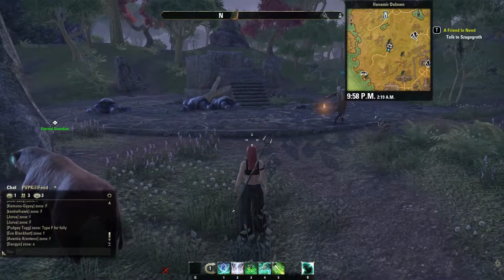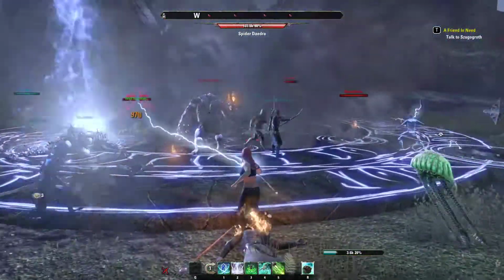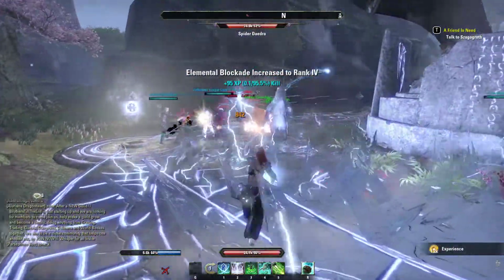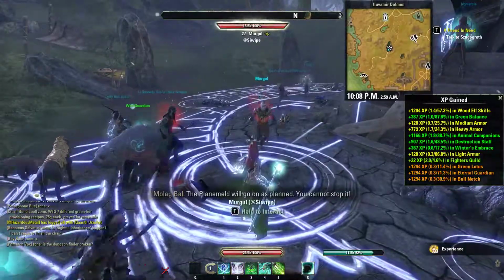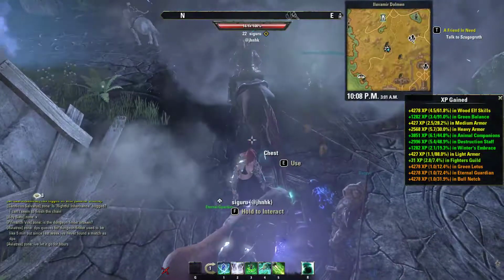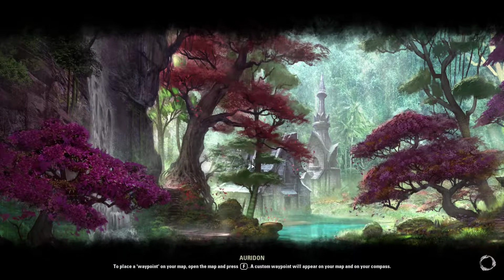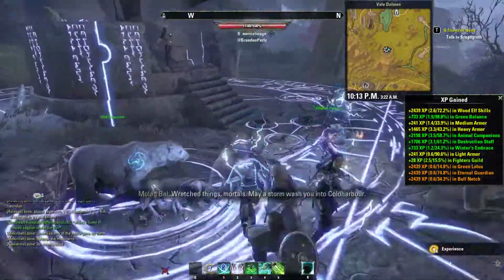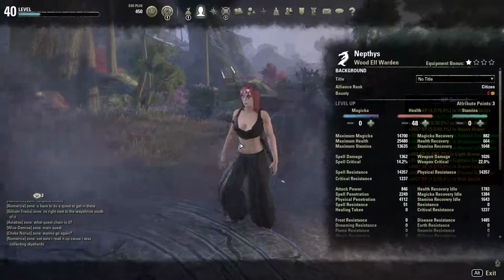Fast XP in Elder Scrolls Online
How to do the Auridon Dolomen Run Properly for fast exp either grouped or solo. You can take a toon from level-one to max level in three days of solid grinding with this.